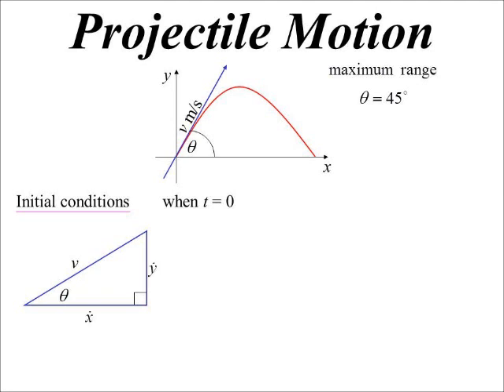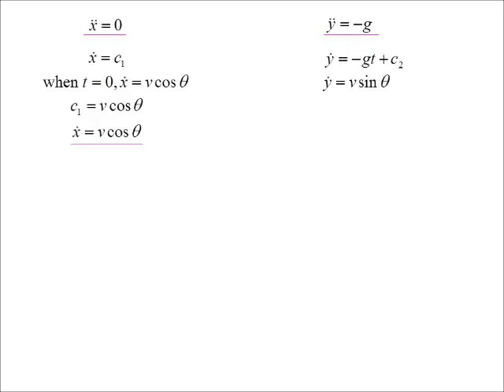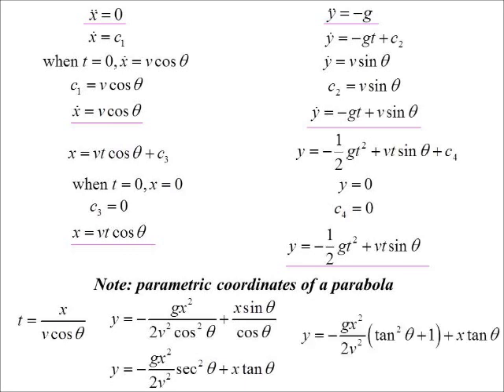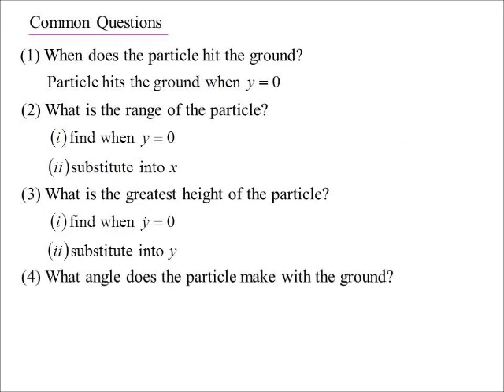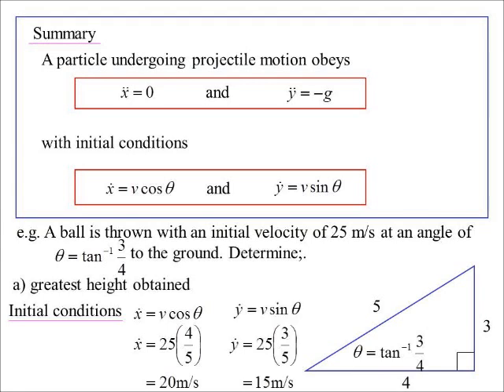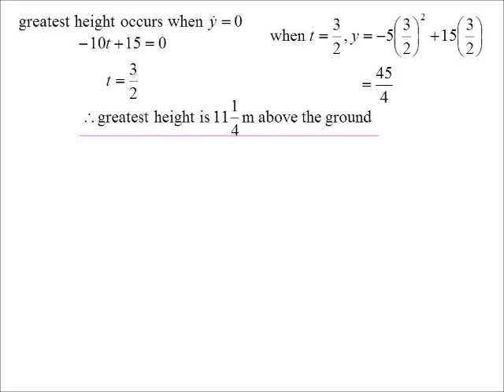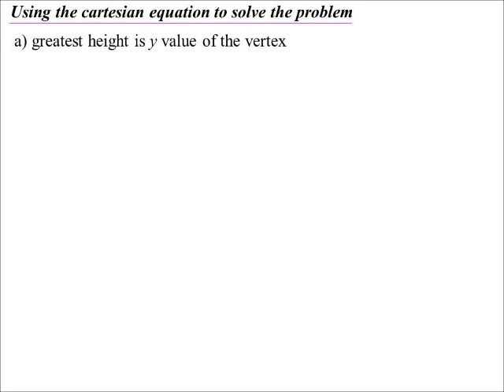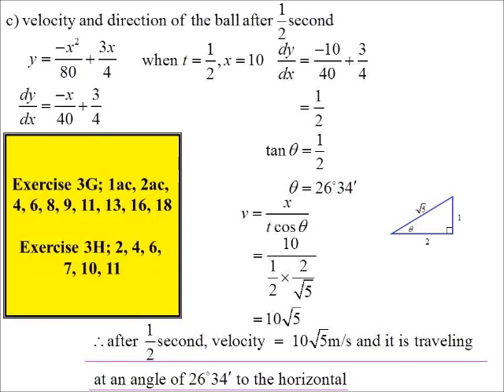12X1 T07 01 projectile motion 2019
Breaking motion into its horizontal and vertical components